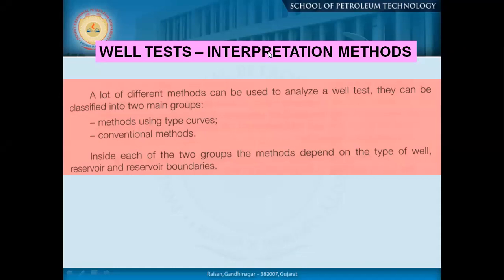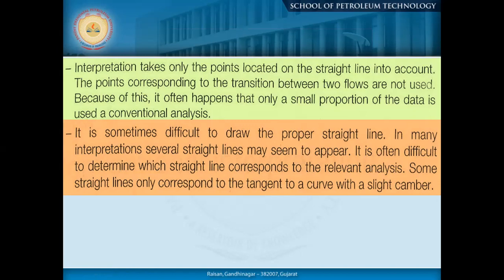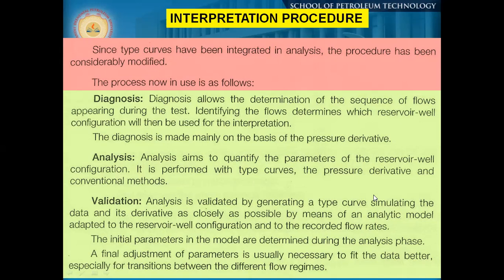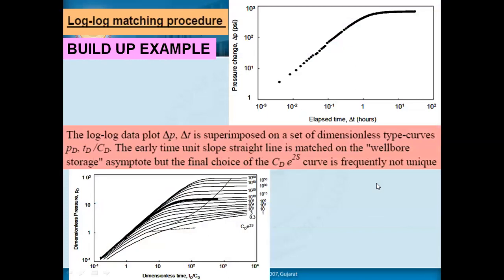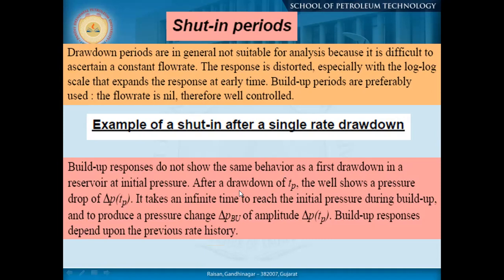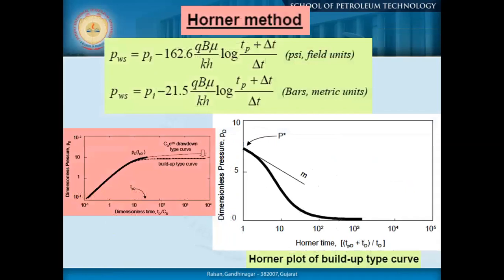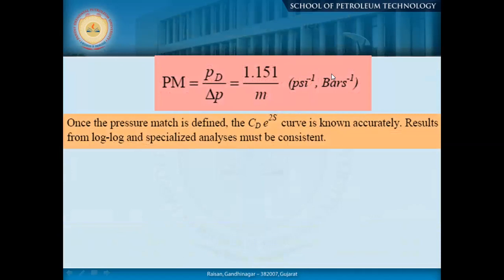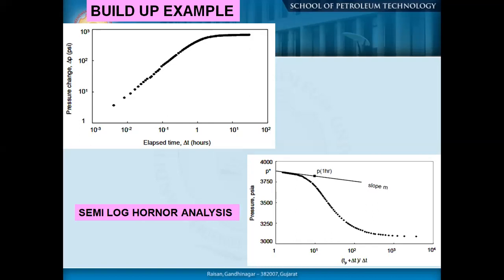Conventional Method of Interpretation of WTA_MT_WTA_UKB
Use of conventional methods for interpretation of Well Test data for estimation of well and reservoir parameters